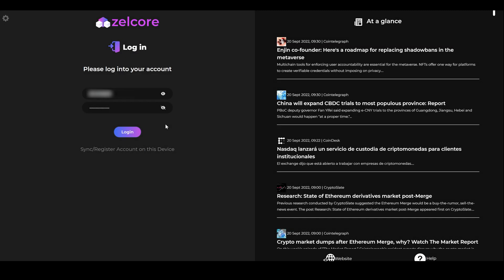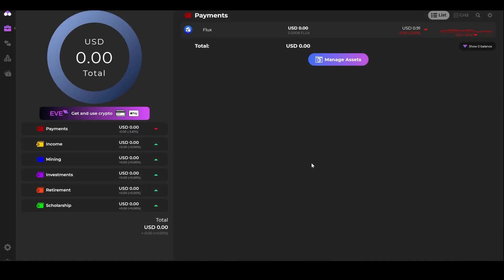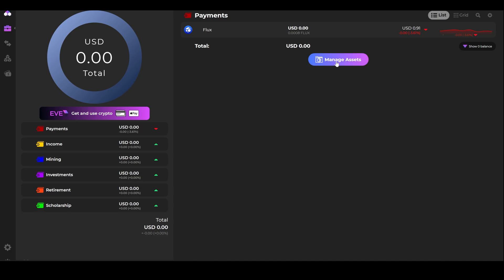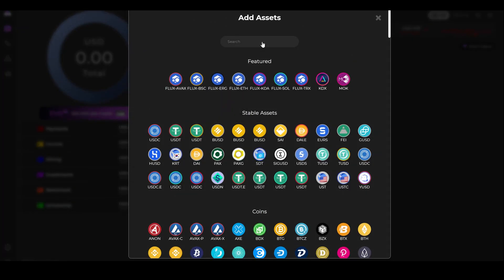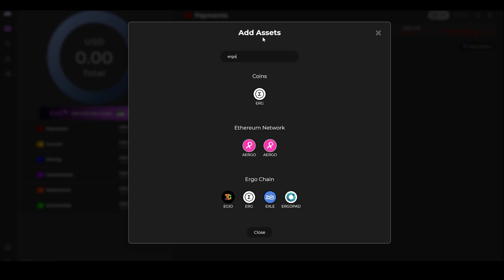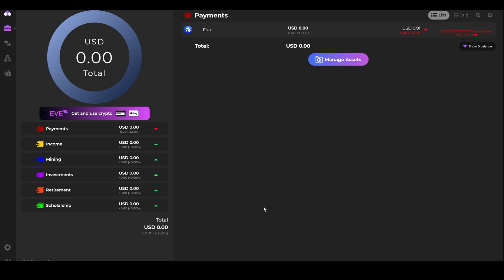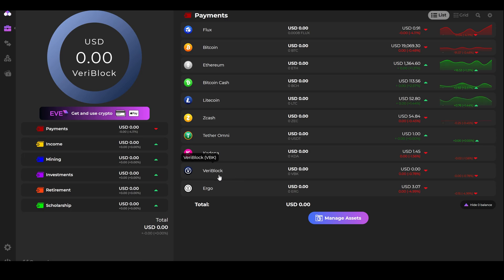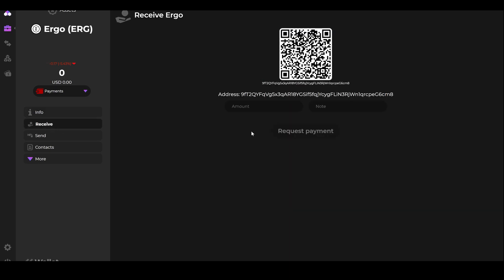How to Add ERGO to Zelcore Wallet! Send, Receive, and Mine Ergo to this Wallet!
In this video, I show you how to add ERGO to your Zelcore Wallet. After adding ERGO to your Zelcore Wallet, you will be able to send, receive, and mine ERGO to this safe and secure wallet.

Timecodes
0:00 – Intro
0:21 – Add ERGO to Zelcore Wallet
1:12 - Outro